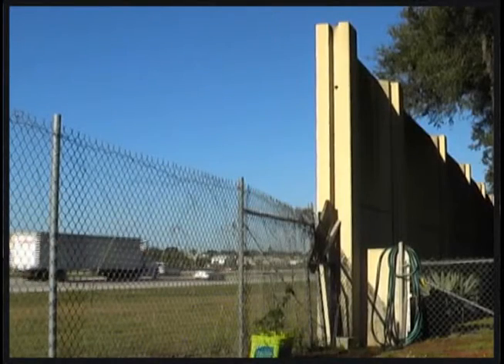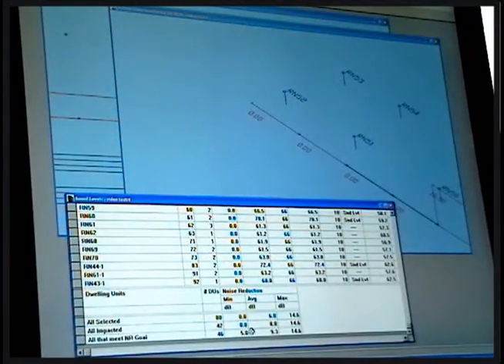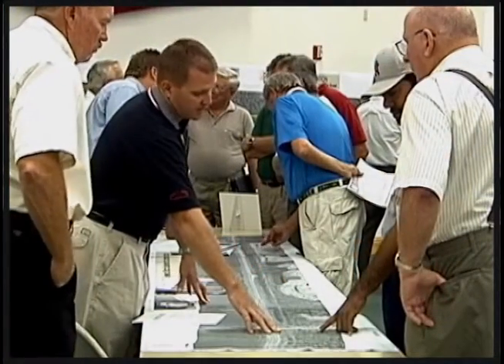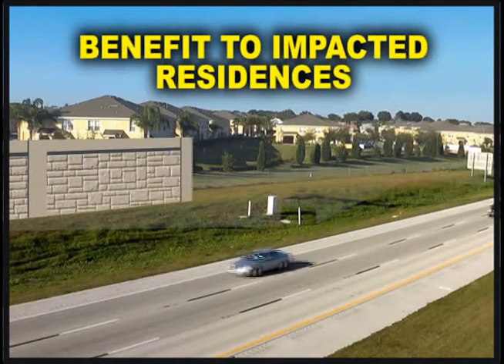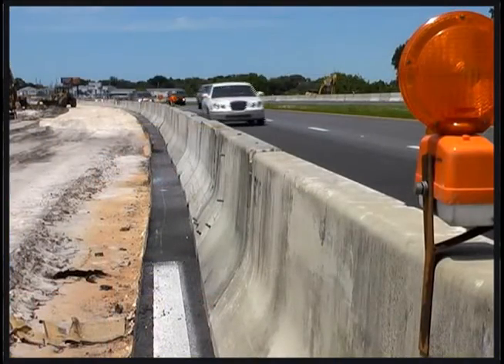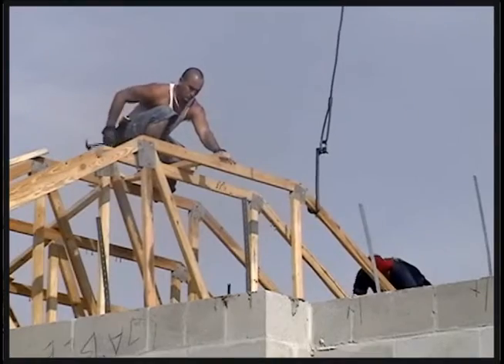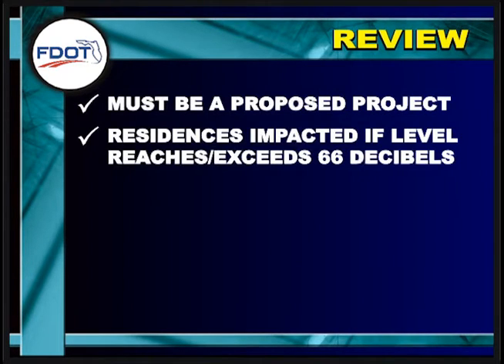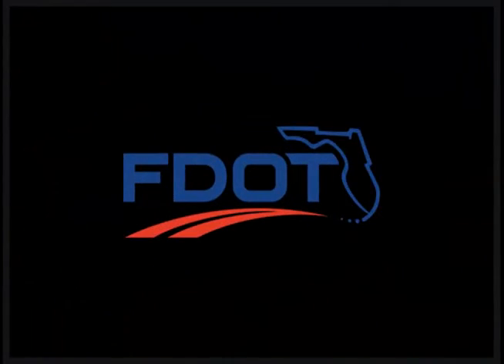Sound Barrier Wall Part 3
Ever want to know how FDOT determines if a new construction area receives a sound barrier? This three part video will provide you with those answers and more.